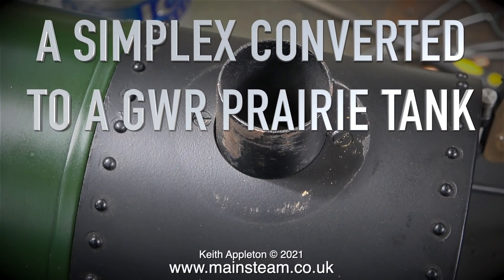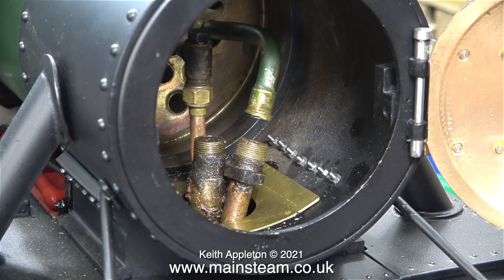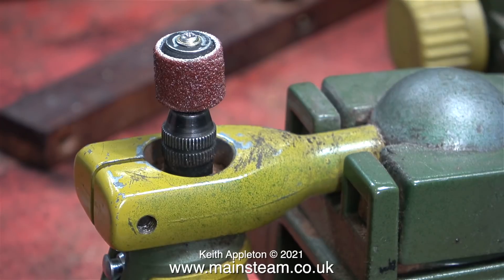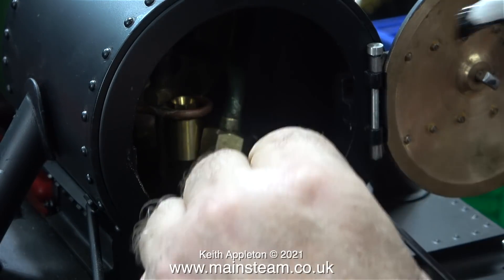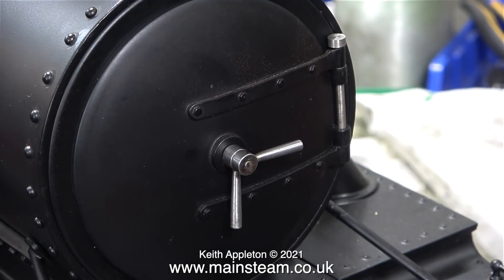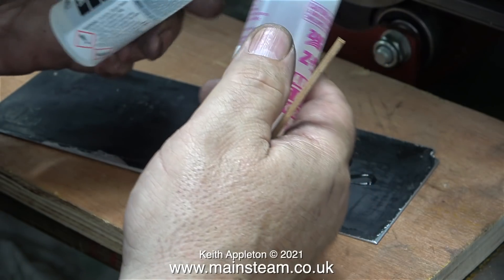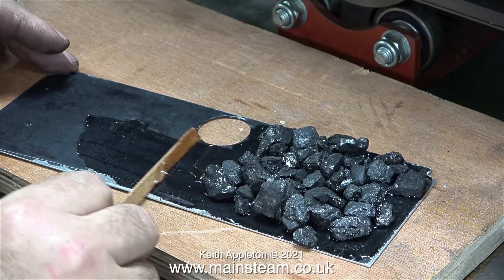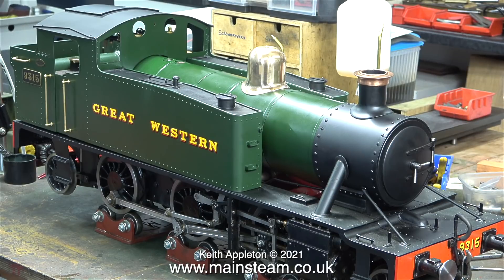SIMPLEX PRAIRIE TANK - PART #98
Simplex Prairie Tank - Part #98. Fitting the internal components, sealing the Smokebox and adding some finishing touches.